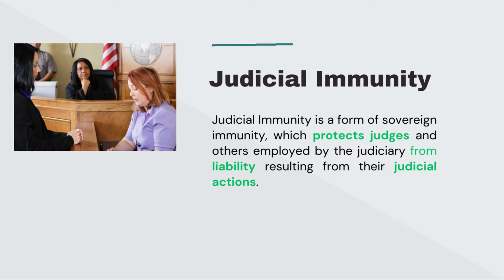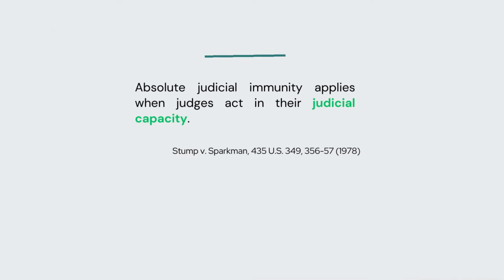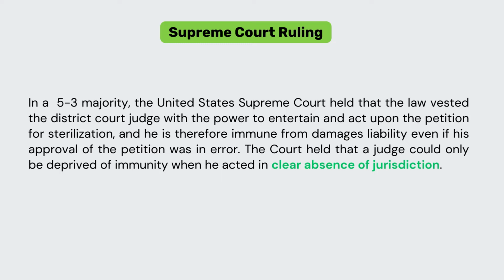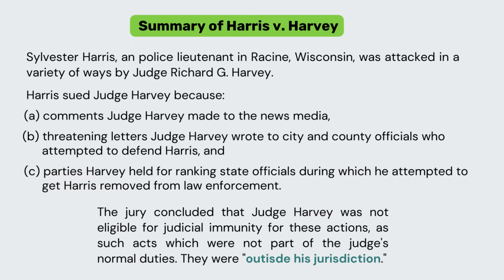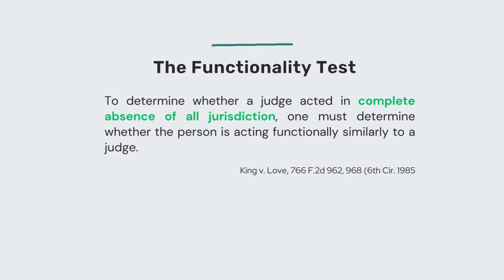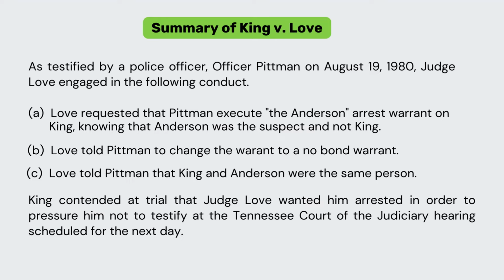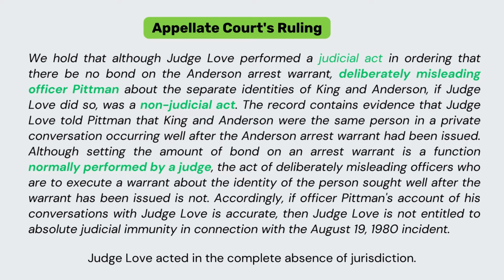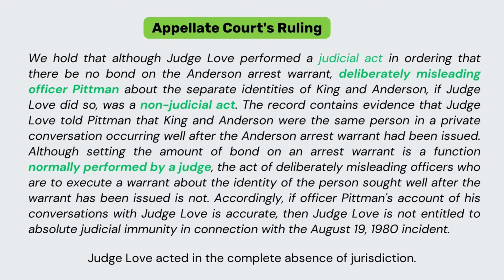Judicial Immunity IS NOT Absolute. When A Judge Not Entitled To Absolute Immunity. Subject To Suit.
Judges generally are immuned from being sued. However, their immunity is not absoluteThis Video explains when a Judge is not Entitled to Absolute Immunity.